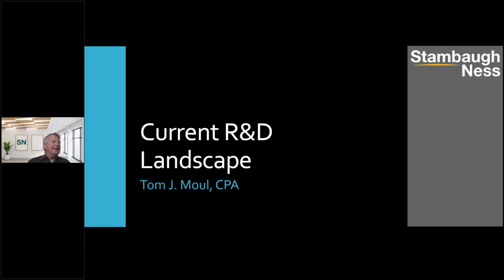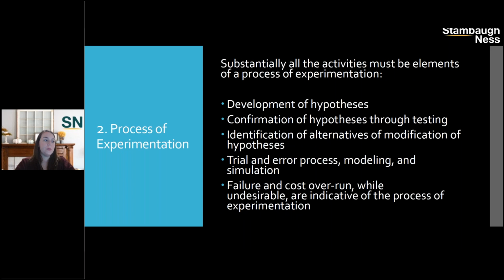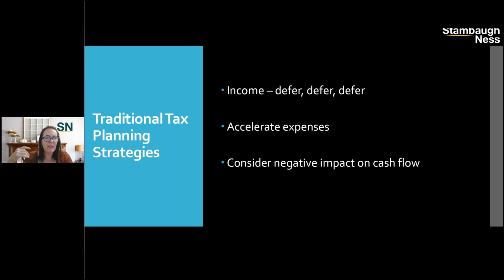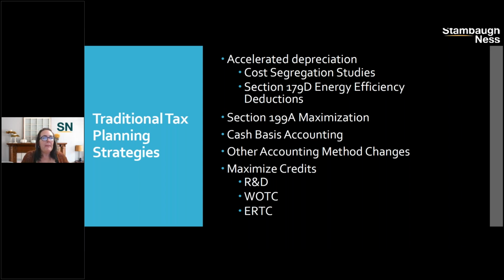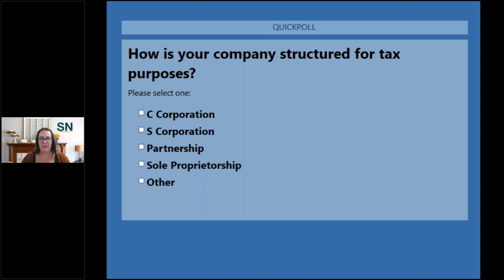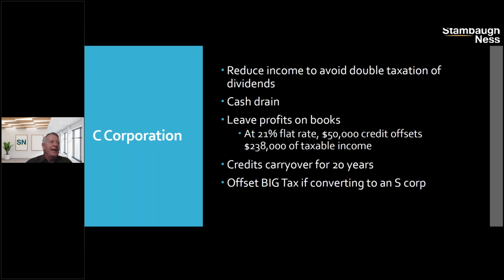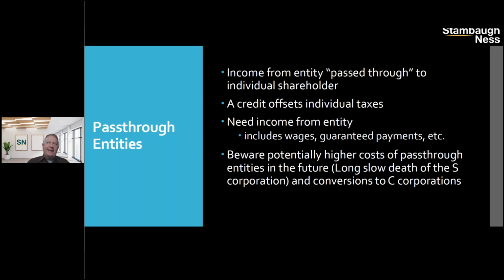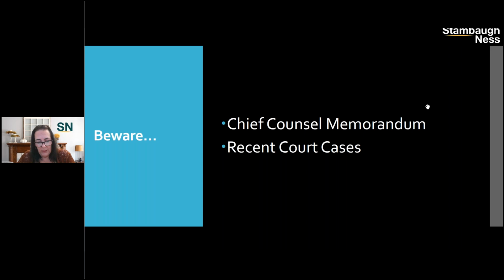R&D Tax Credit Year End Savings Strategies